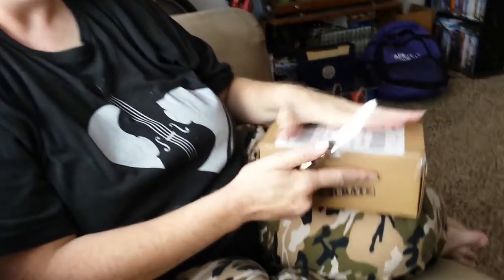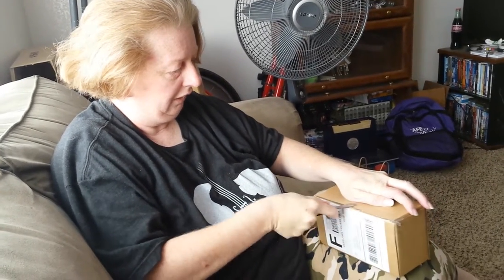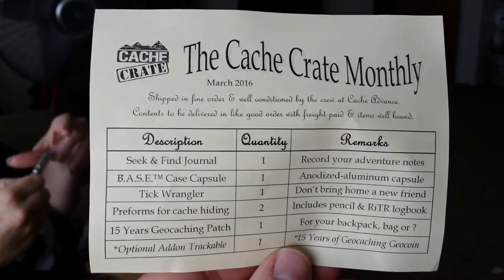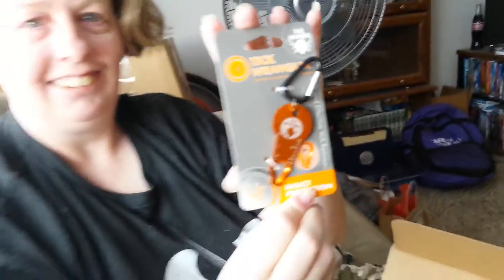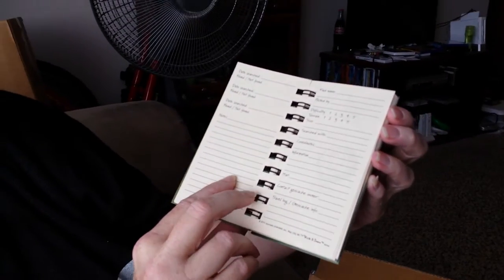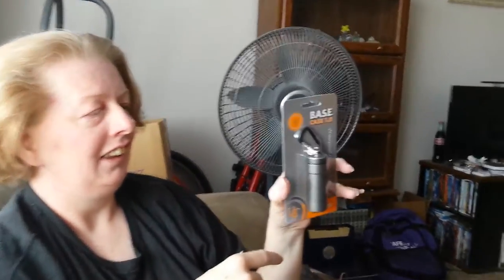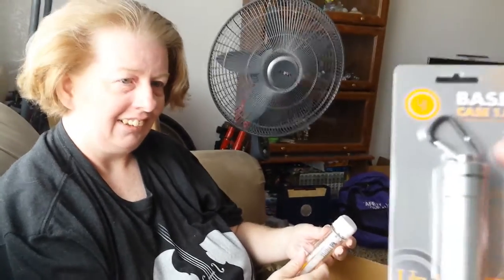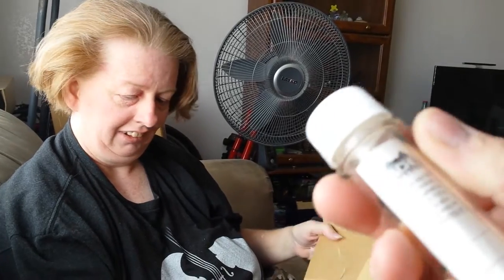Unboxing a cache crate from Cache Advance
We were able to get a sample of a cache crate by Cache Advance and did an unboxing  video.